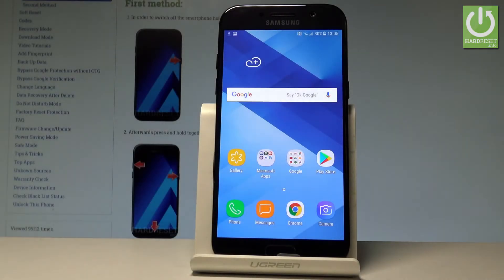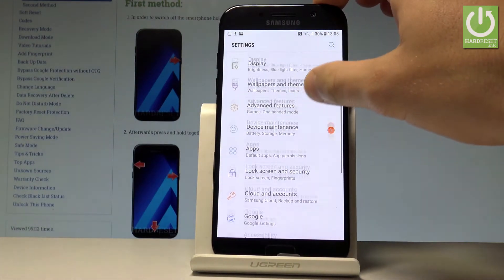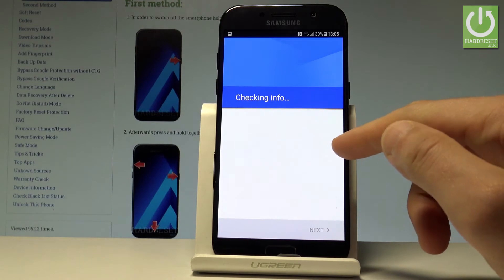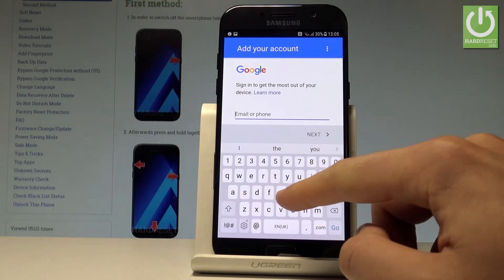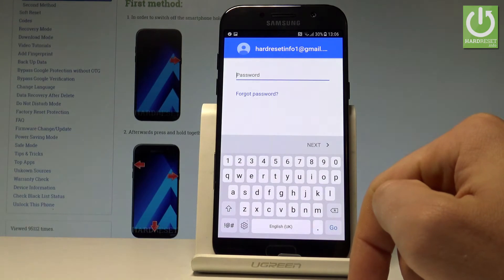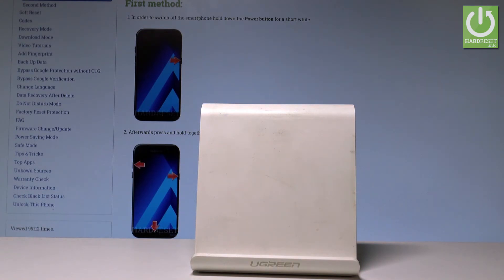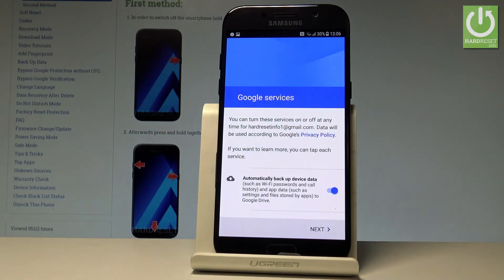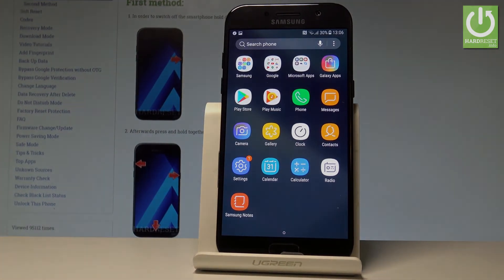How to Add Google Account in SAMSUNG Galaxy A5 (2017)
How to add google account in SAMSUNG Galaxy A5 (2017)? How to sing in google account in SAMSUNG Galaxy A5 (2017)? How to use the google account in SAMSUNG Galaxy A5 (2017)?

In this video we present the method of adding the Google Account to your phone. You will see how to find the account settings in SAMSUNG Galaxy A5 (2017).